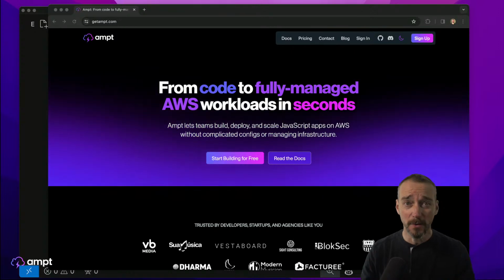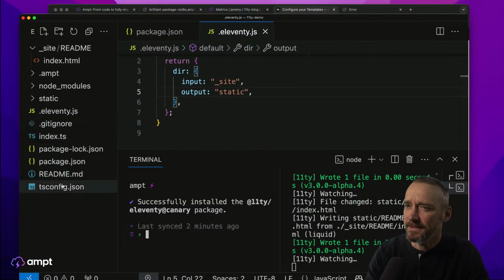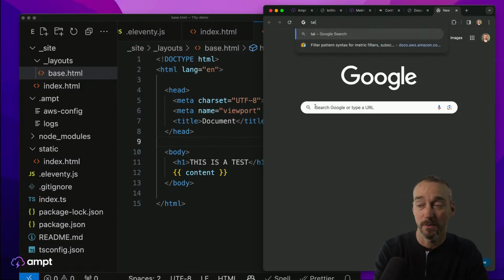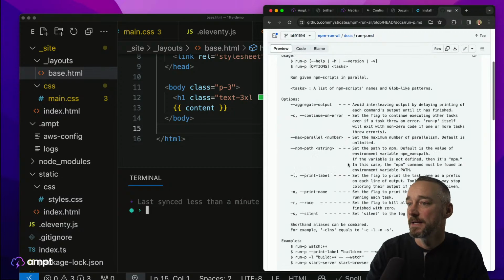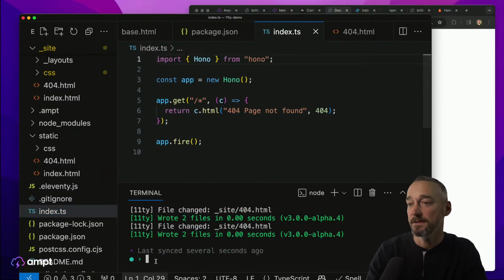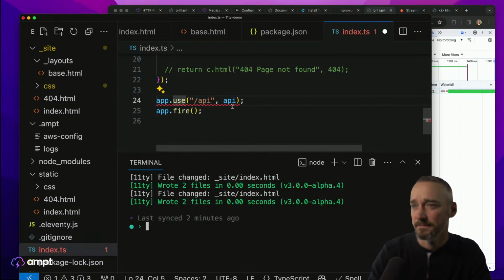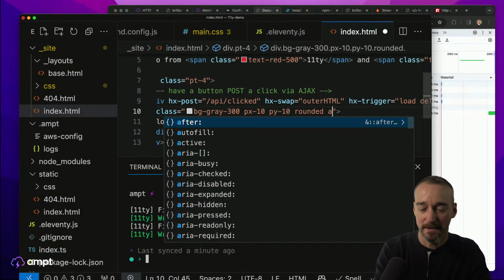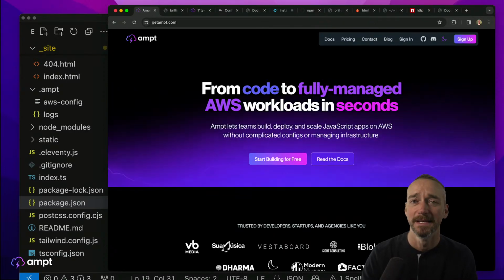Ampt Live: Building “Progressively Enhanced” Eleventy sites on AWS with Ampt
Join Jeremy Daly as he demonstrates how to build and iterate on an Eleventy site with Ampt, add progressive enhancement and interactivity with HTMX, and deploy it to AWS using Ampt's built-in CI/CD.